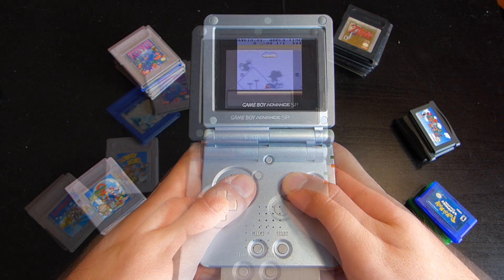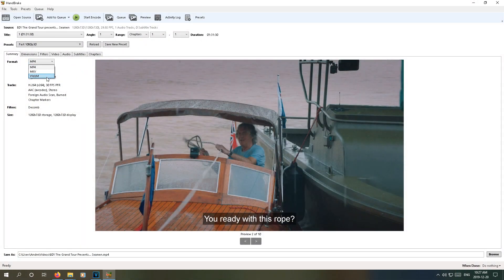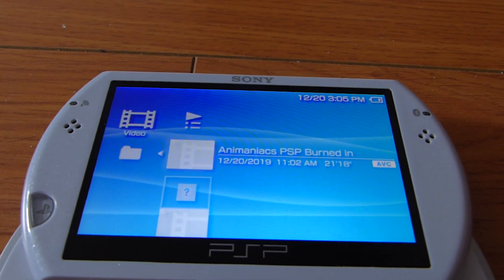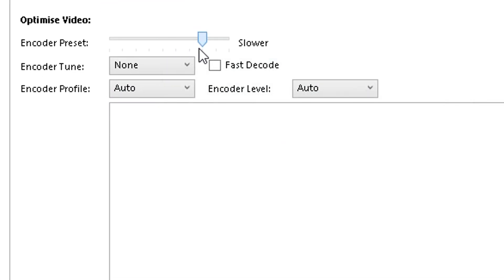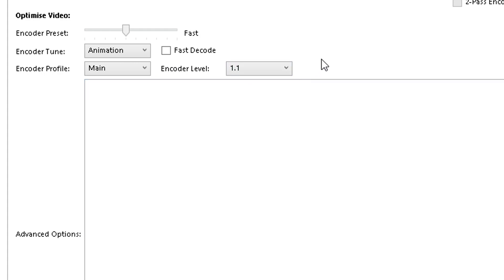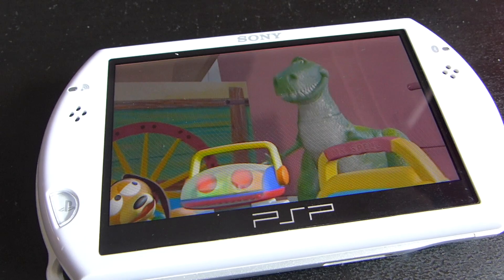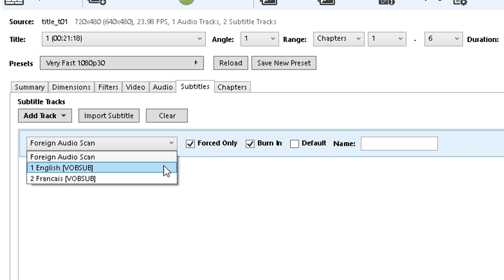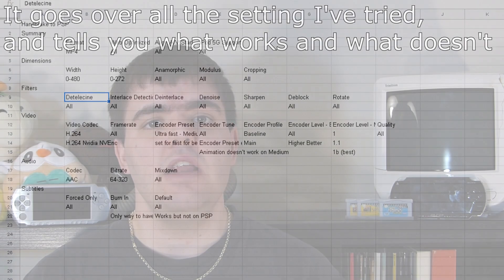How to Convert Videos for the PSP Using Handbrake - 16 Bit Guide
Have you been having issues converting videos for your PSP and want to know how to do it with a free open source tool. Well look no further, in this Video I will show you how to convert your Video to be used on your PSP with the help of Handbrake.

Time Stamps
00:00 Intro
00:34 16 Bit Store Ad
00:56 What you'll need
01:22 Set the basics and Summary Tab
01:55 Dimensions Tab
03:06 Filters Tab
03:19 Video Tab
05:52 Audio Tab
06:58 Subtitles Tab
07:25 Exporting your Video & Saving your profile
08:42 End Credits